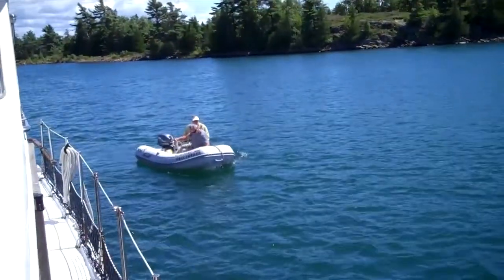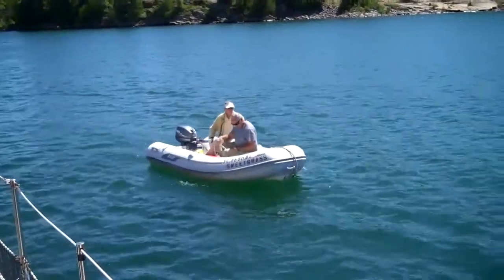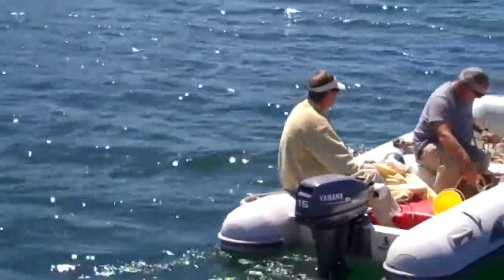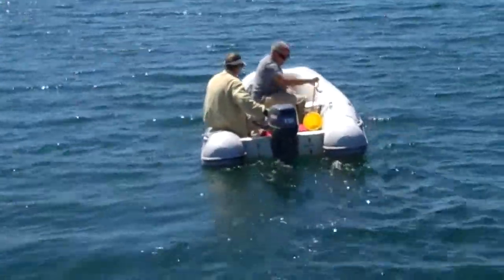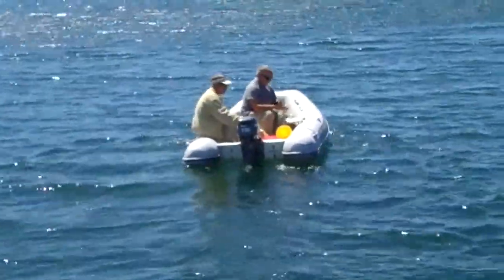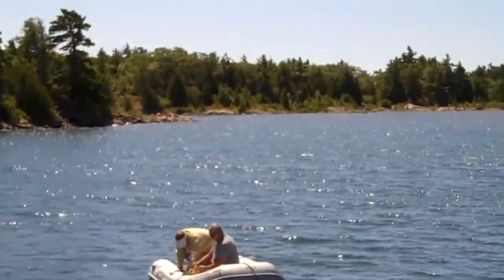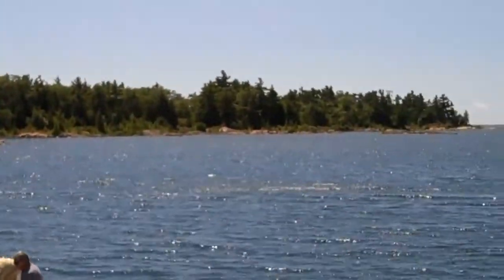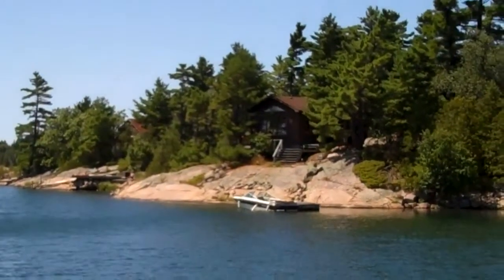SETTING A SECOND ANCHOR